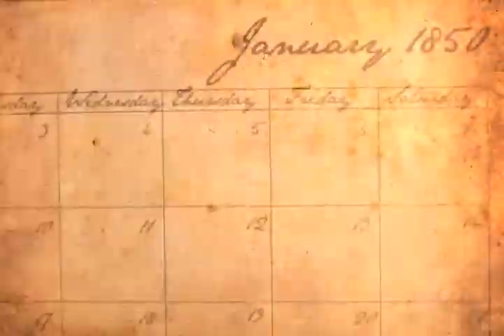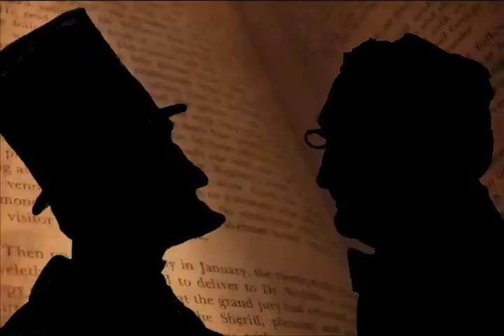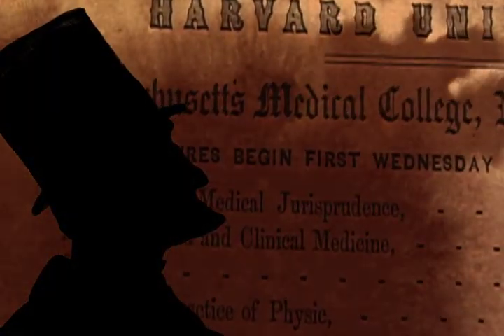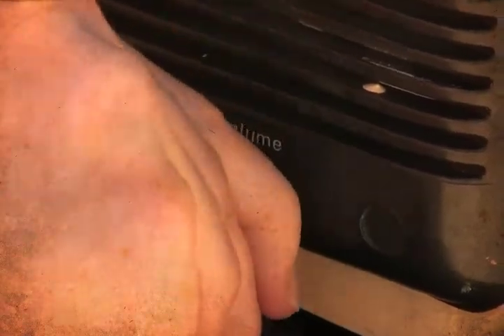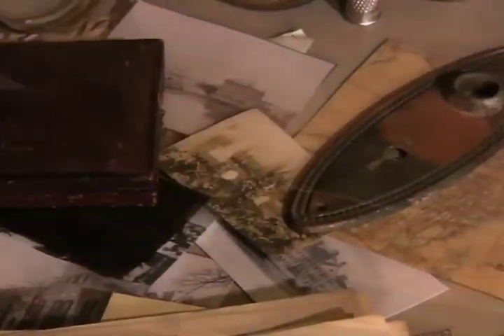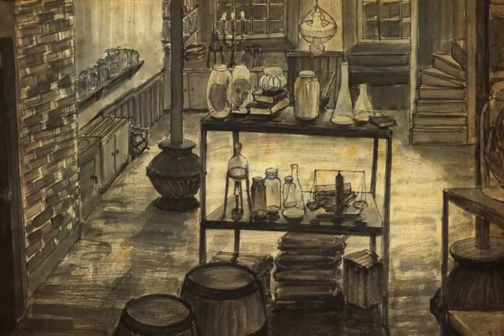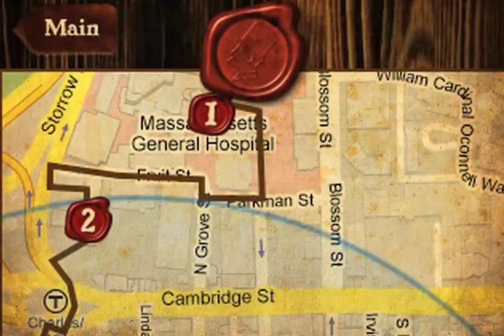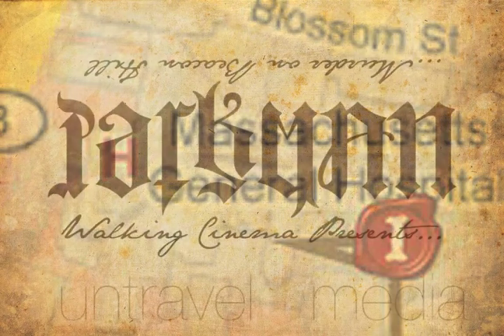Introduction - Walking Cinema: Murder on Beacon Hill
Introduction video to a historical murder mystery tour based in Beacon Hill Boston